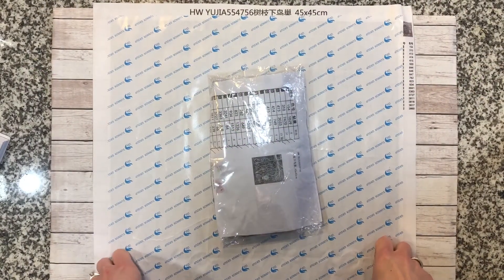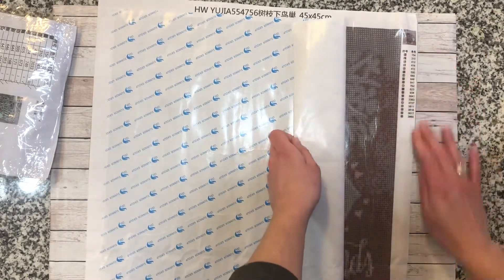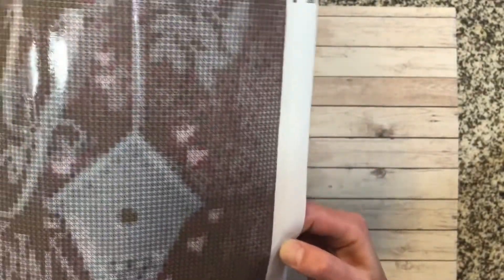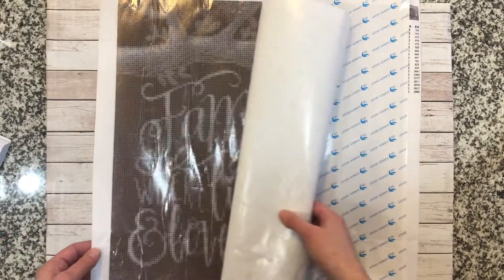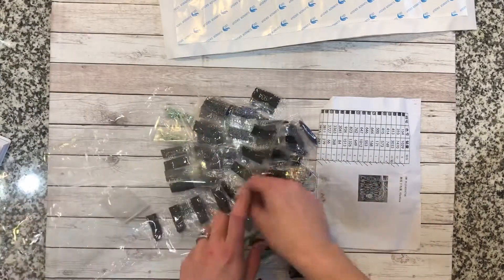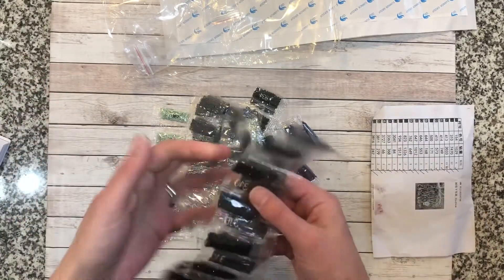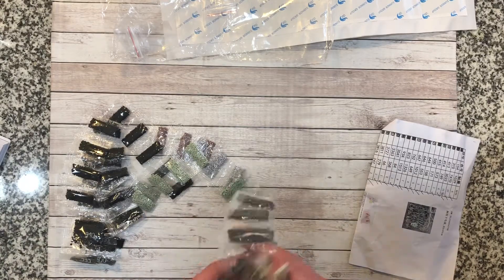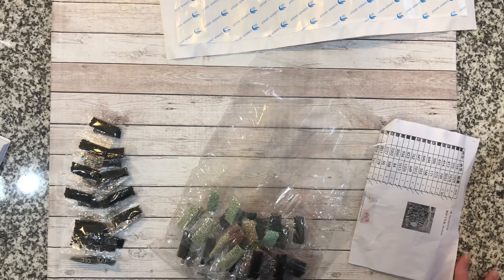Blackboard Family Unboxing (hobby craft for adults)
DIAMOND PAINTING FOR ADULTS

Blackboard Family
Full Round
45x45
Cost: $21.00 CAN
Purchased on Wish
Store: baiyanfuzhuangdian

Purchased: feb 16/19
Received: Mar 12/19